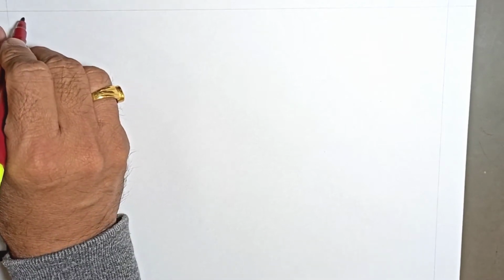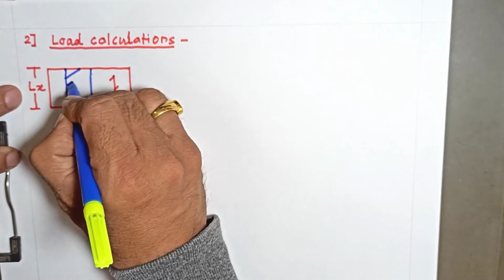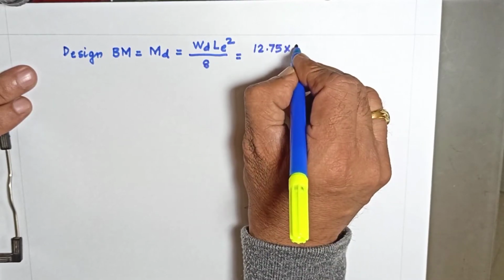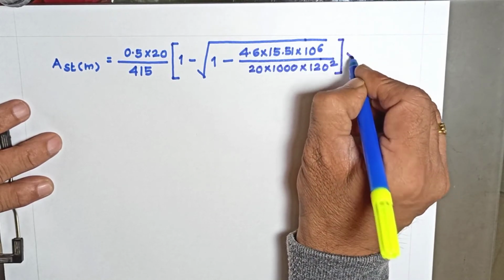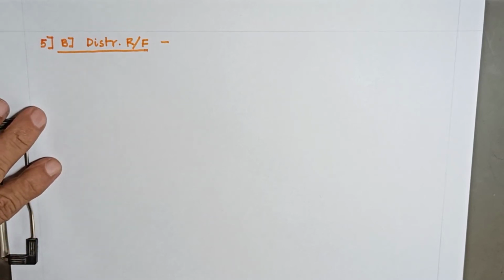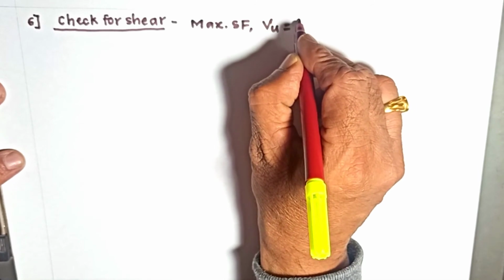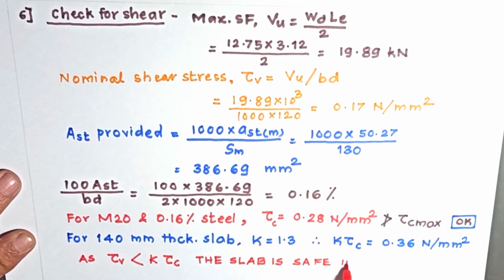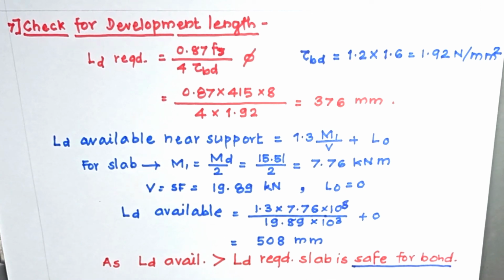Design of One Way Simply Supported Slab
In this video,an example of design of One Way Simply Supported Slab is solved. It explains the step by step procedure of designing a one Way Simply Supported Slab including illustration of relevant BIS provisions as per IS456-2000. It also includes the necessary checks and the cross section of slab showing reinforcement details.